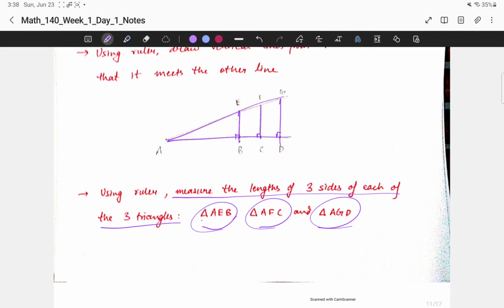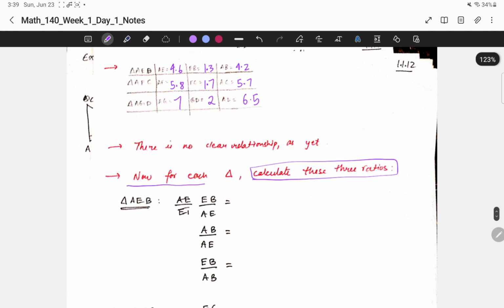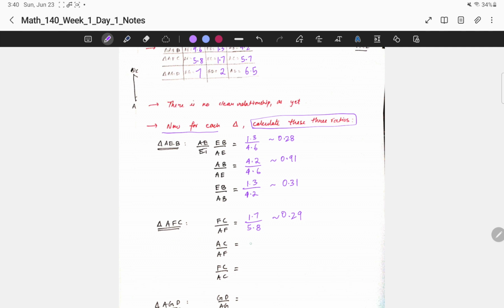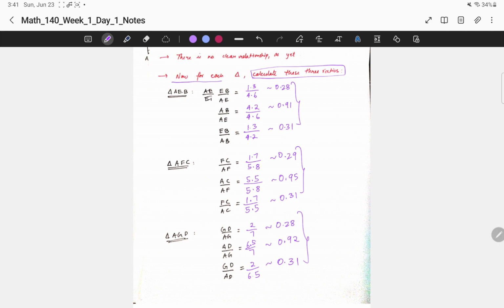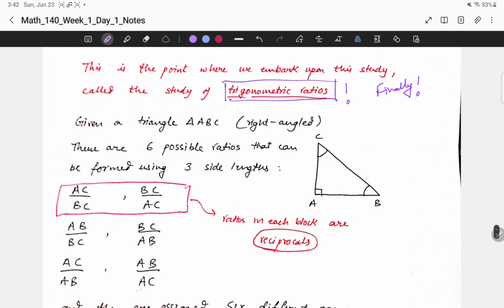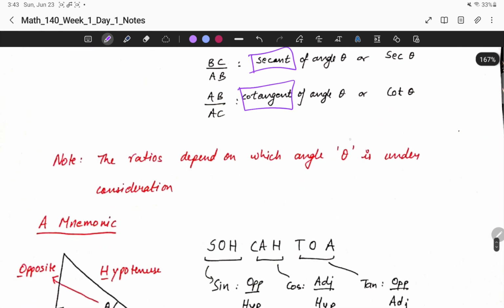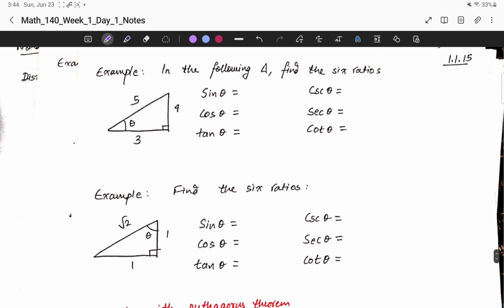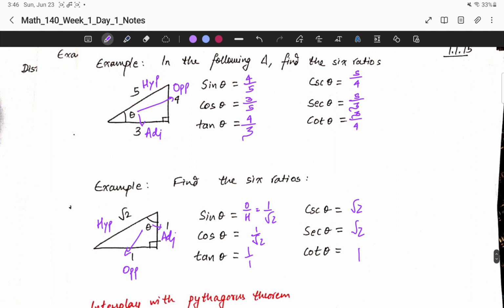140.1.4 Trig Definitions, Interplay with pythagorus